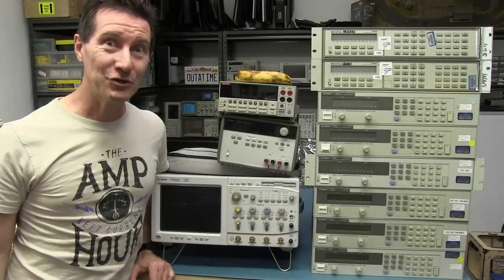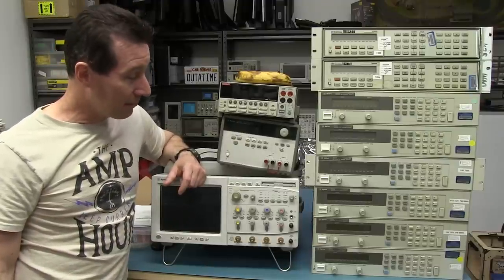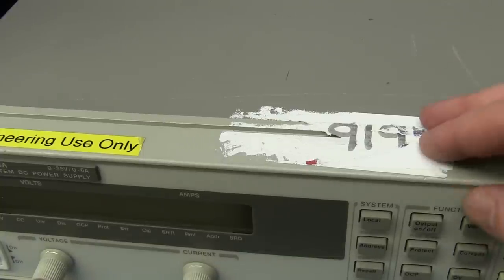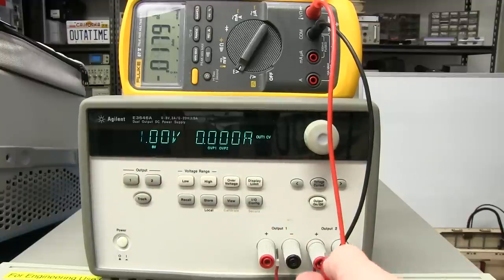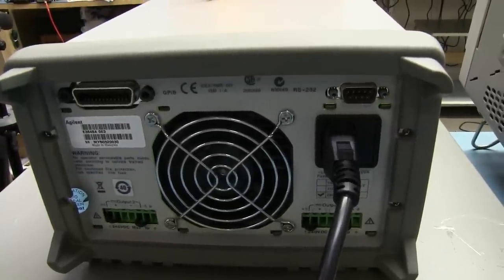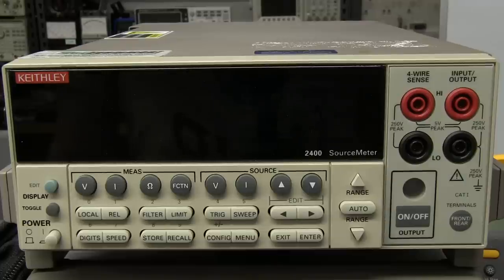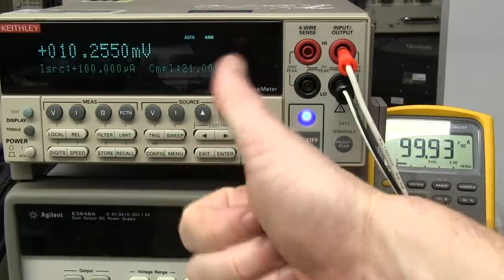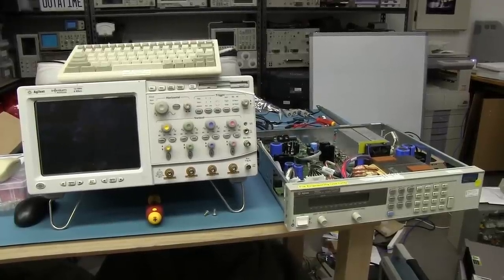EEVblog #655 - Auction Score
Lots of test equipment auction goodness from Precision Mechatronics who went into liquidation.
And is it possible to mod a system PSU with binding posts?
Keithley 2400 SMU Source Unit
Agilent 54845A 1.5GHz Infiniium Oscilloscope
Agilent E3646A dual output bench power supply
Agilent 6641A and 6643A DC system power supplies.
HP 3488A GPIB Matrix Switch